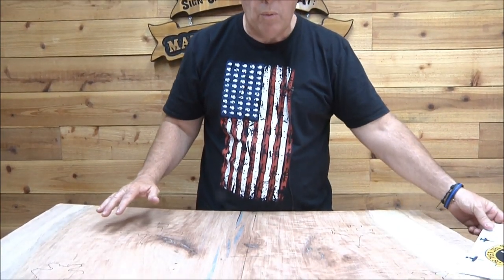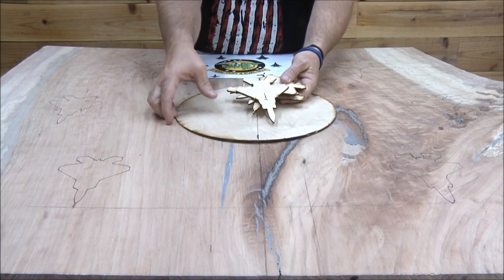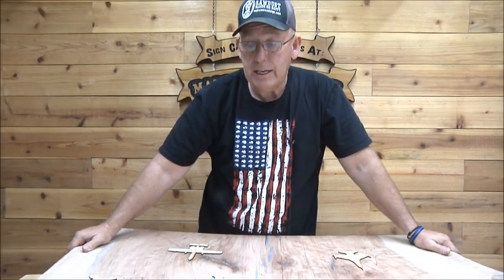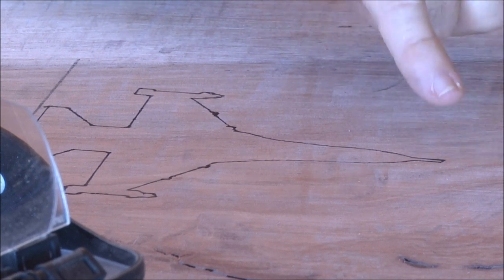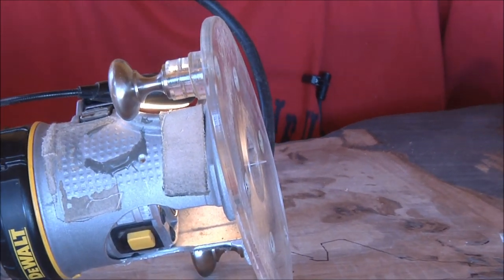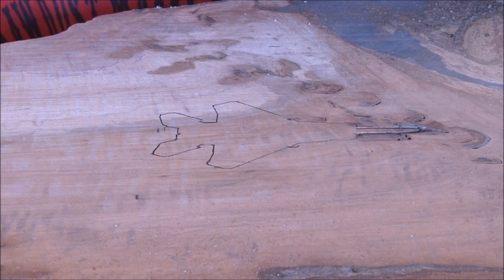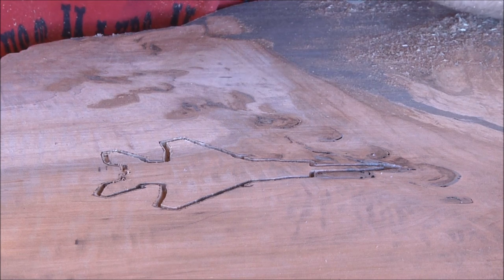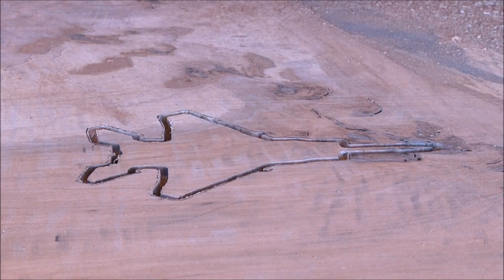#397 Freehand Carving Spalted Pecan Slab Part 1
Special job for my friend at Relclaimed Secrets in Las Vegas. Check out his IG @reclaimedsecrets.